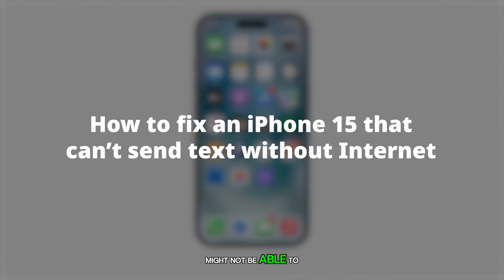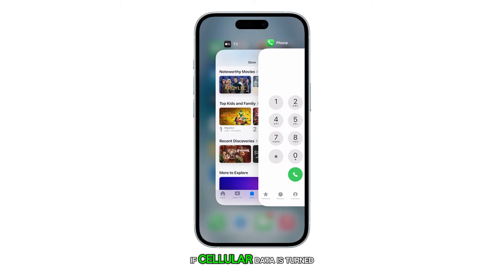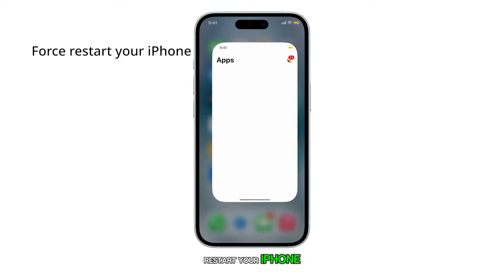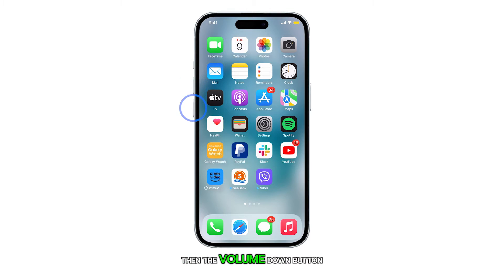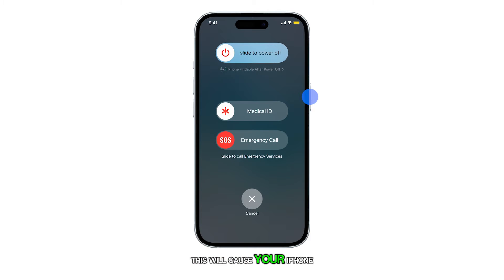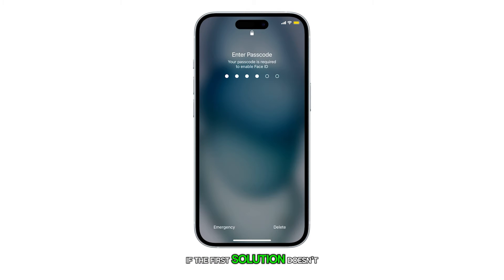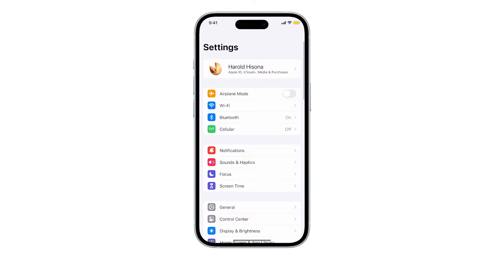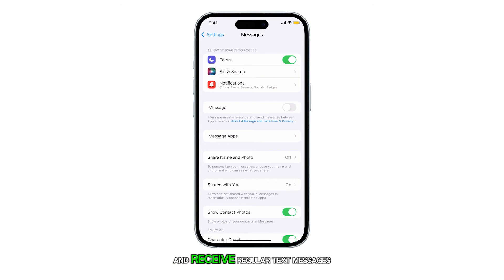iPhone 15 Can’t Send / Receive Messages Without Internet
In this video, if your iPhone 15 is having trouble sending or receiving text messages without an internet connection due to iMessage, there's a simple fix. Start by force restarting your iPhone by pressing volume up, volume down, and then holding the power button. If that doesn't work, disable iMessage in Settings, then Messages, allowing you to send regular text messages. If the issue persists, consider resetting network settings.